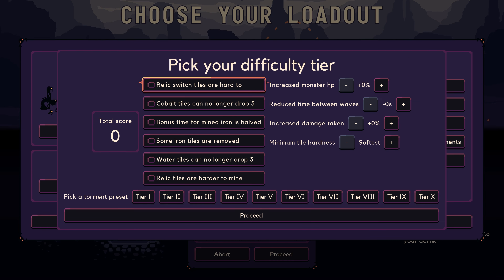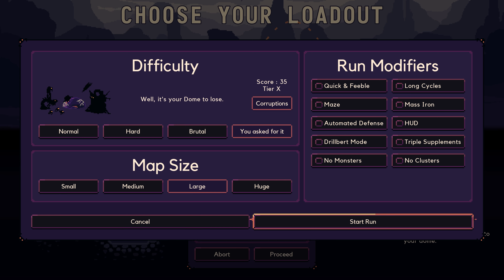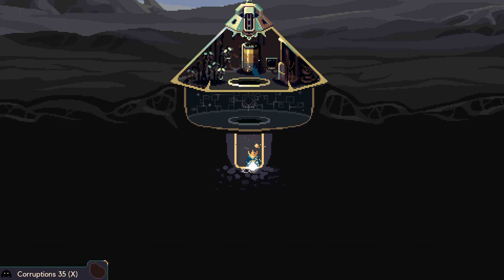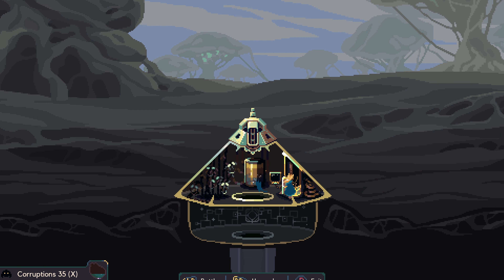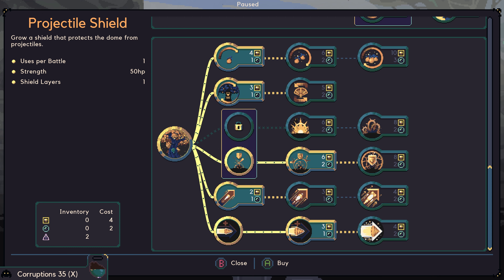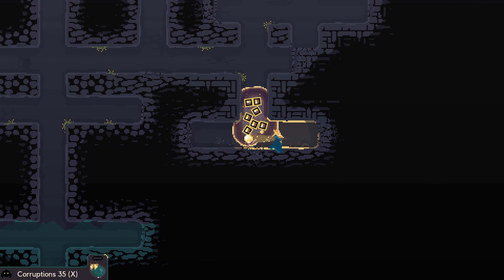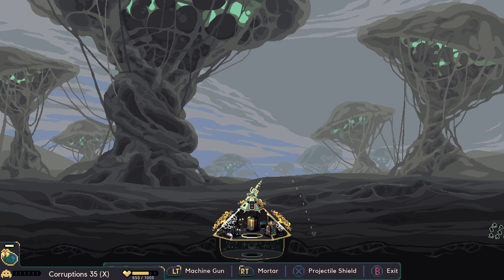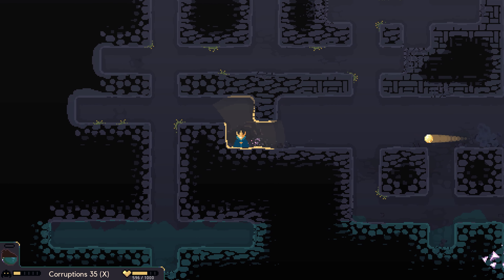Can I beat TORMENT 10 in my first try in Dome Keeper?!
Defend your dome from wave after wave of monsters in this innovative roguelike survival miner, Dome Keeper. Use the time between each attack to dig beneath the surface in search of valuable resources and artifacts – use them carefully to choose powerful upgrades and bonuses. Set on beautifully crafted pixel art alien planets, Dome Keeper offers a captivating atmosphere, music tracks fusing melodic and synthetic creations together with a sense of wonder meeting the jet age that makes you want to come back for more.